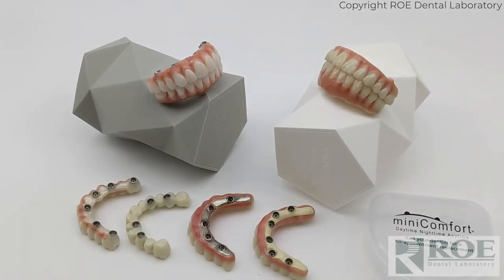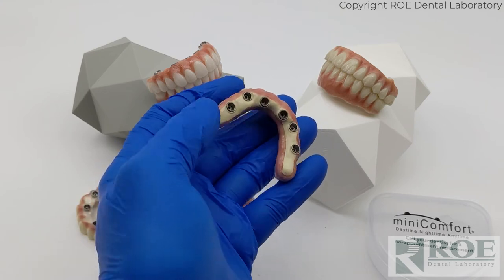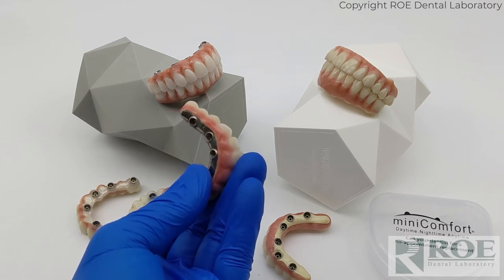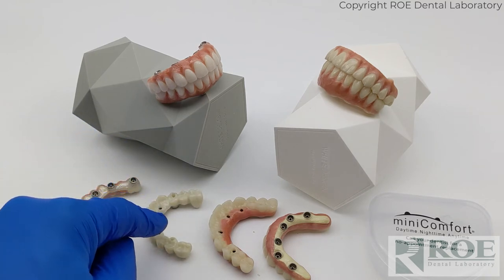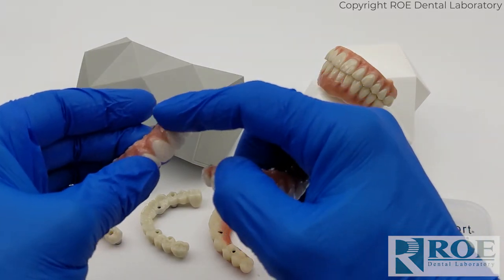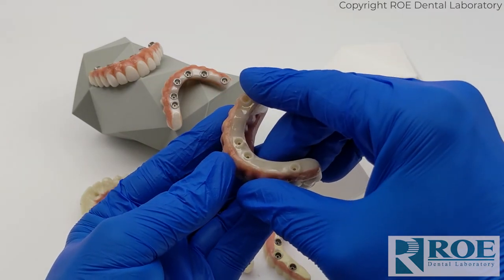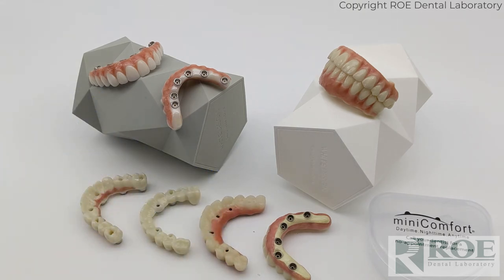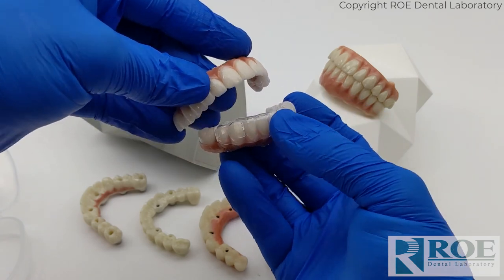Full Arch Options: Strength Guide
ROE Dental Laboratory offers several different solutions for full arch prosthetics, but which one is best for your strength requirements? This video serves as a strength guide for every full arch prosthetic option we produce.

Dentists throughout the United States rely on ROE for support with fixed reconstruction restorations. Whether your case is straightforward or needs a unique solution due to bone limitations for implant position placement we are your resource for prosthetics.

To learn more about ROE's Full Arch prosthetic options, visit our